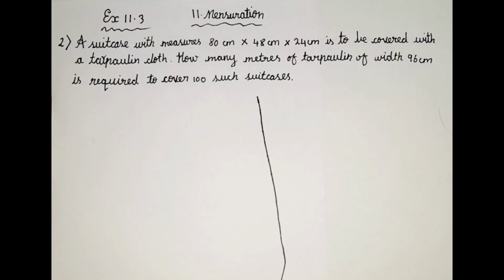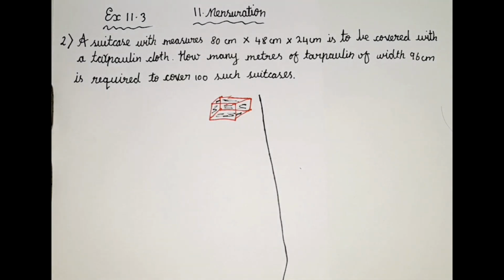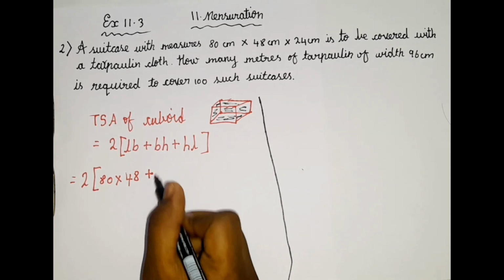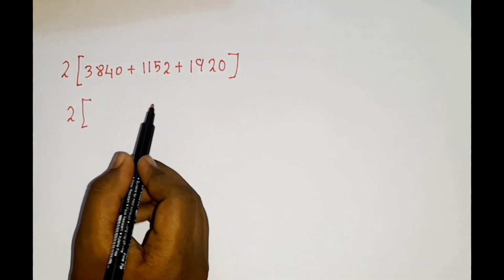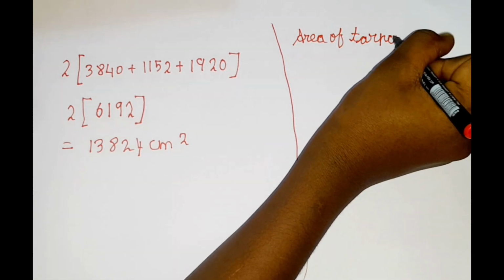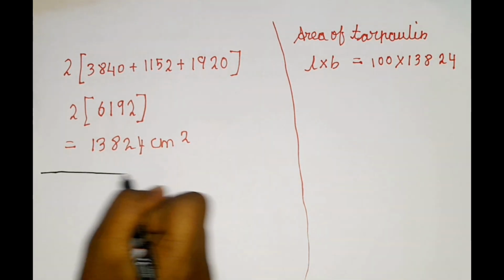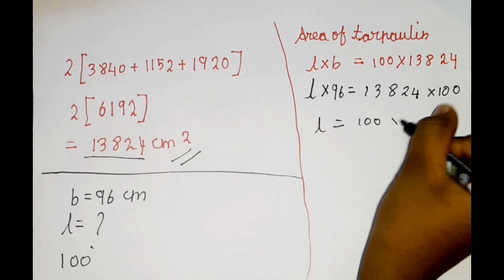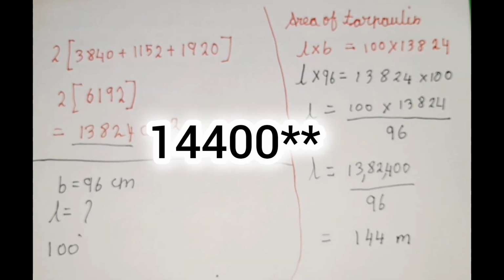Exercise 11.3 q2 Chapter 11 Mensuration class 8th math NCERT Syllabus in English